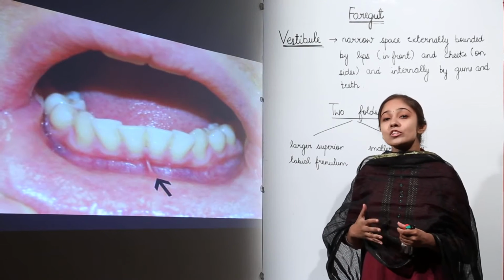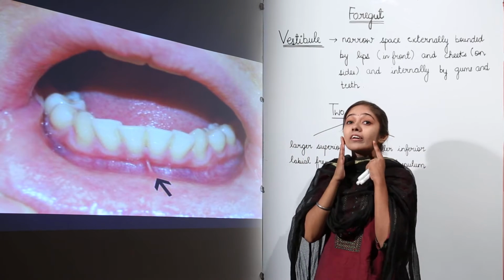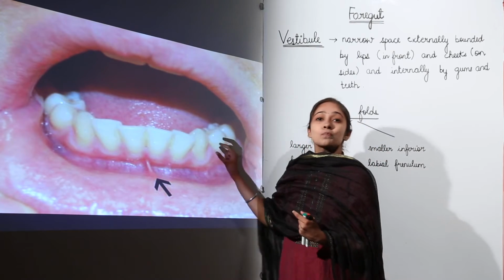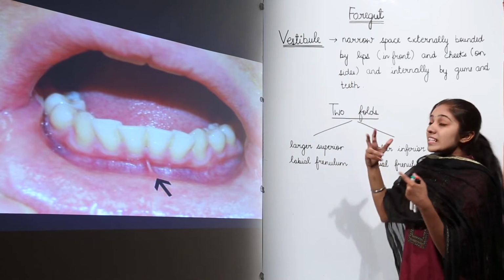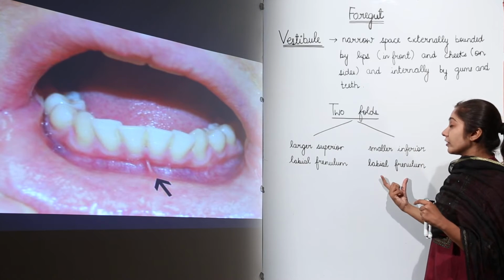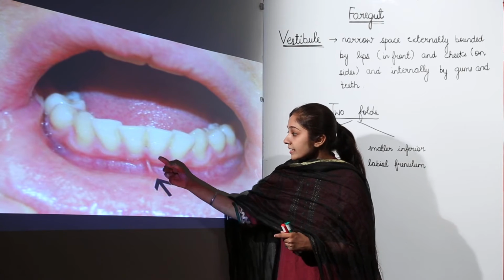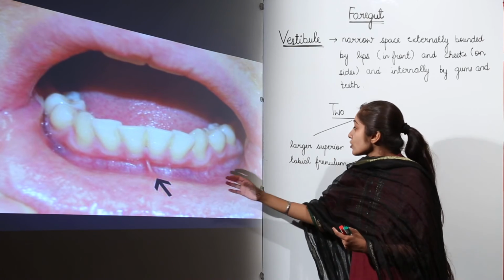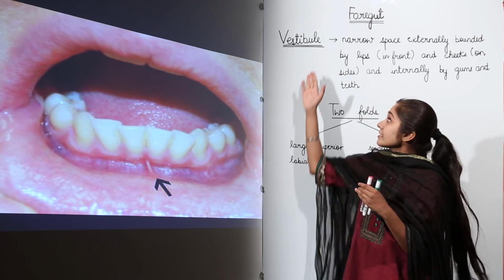Online Free Lect l ICSE l CLASS 11 l BIOLOGY l SECTION B3 l HUMAN NUTRITION l vestibule l L14